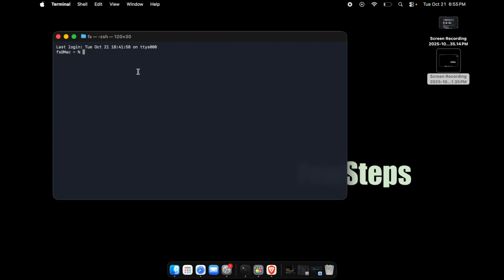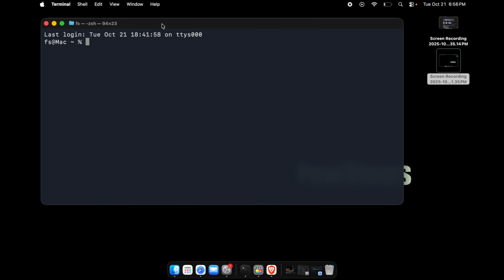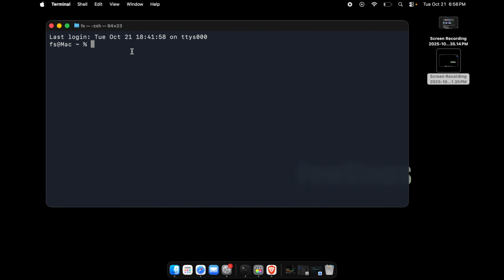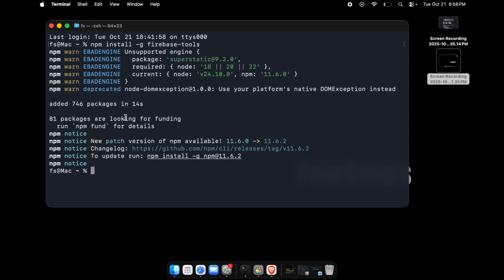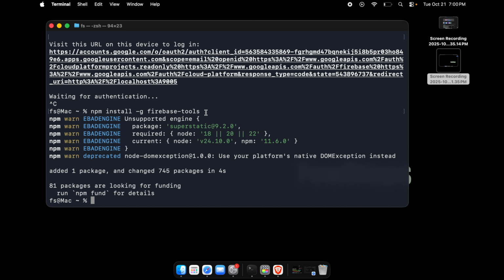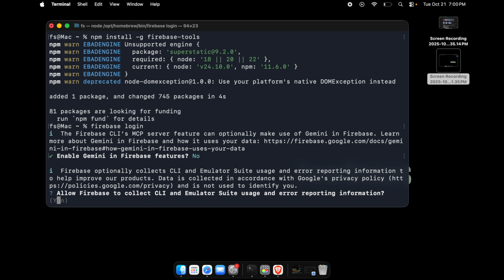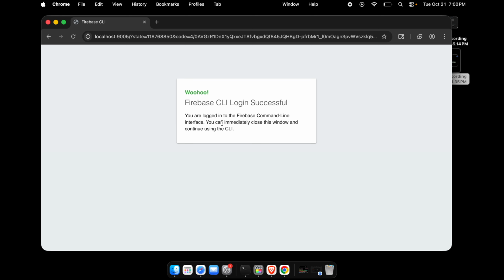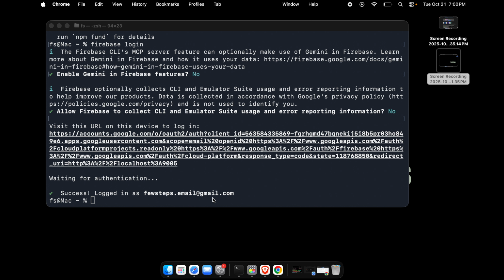Install Firebase Using Terminal on Mac | Log In to Firebase Account | 2025 Guide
Learn how to install Firebase using the Terminal on your Mac and log in to your Firebase account. A complete 2025 setup guide for developers.